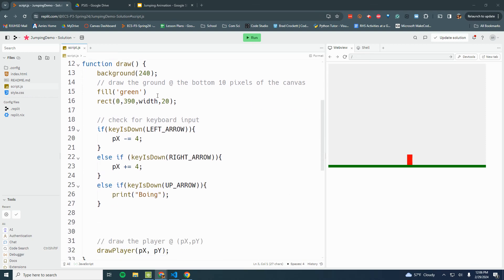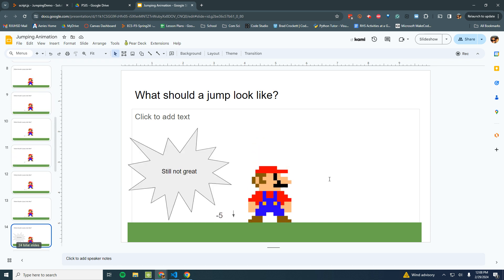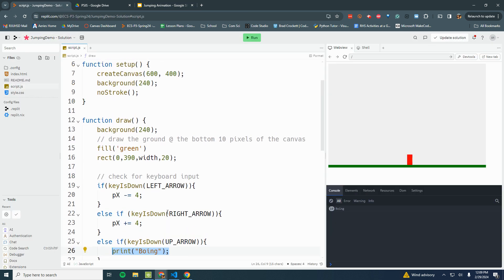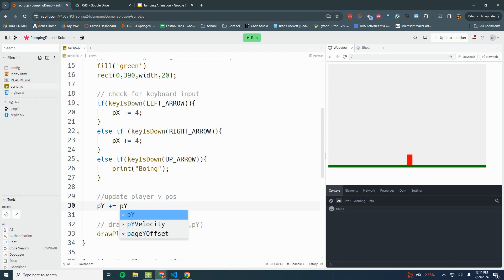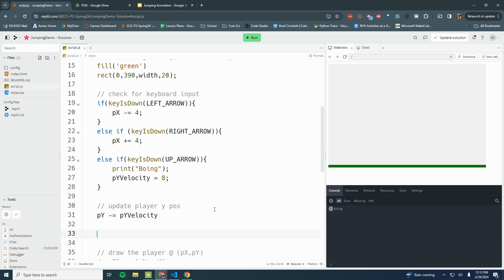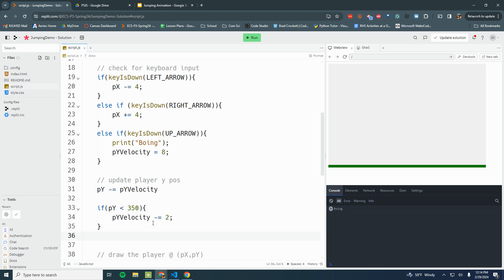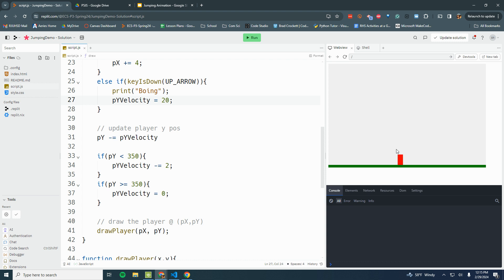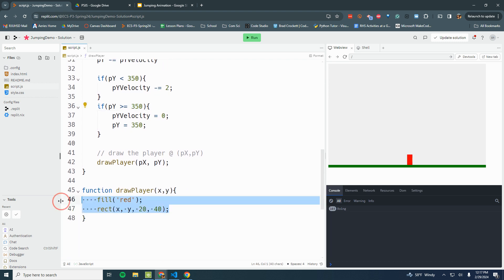P5 JS Jump Animation Part 2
Part 2 of a jumping animation using P5JS.